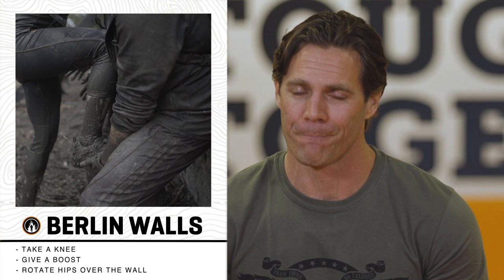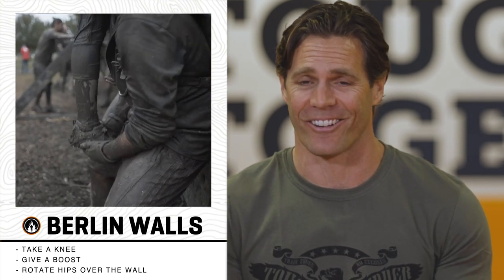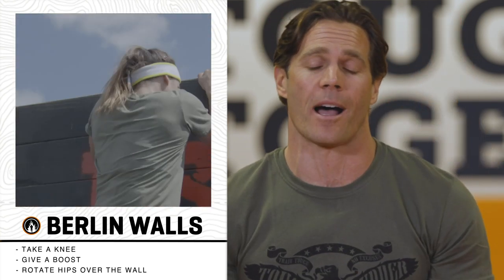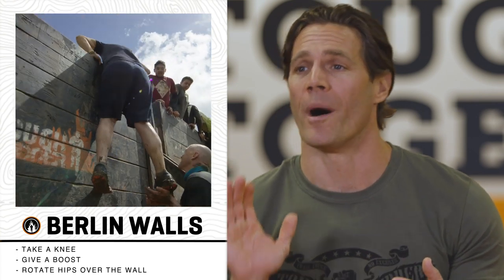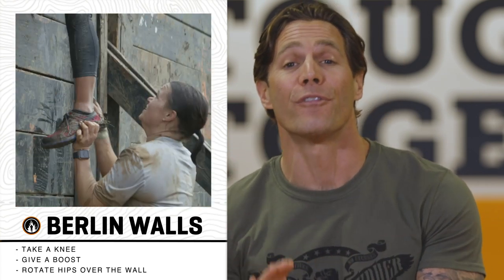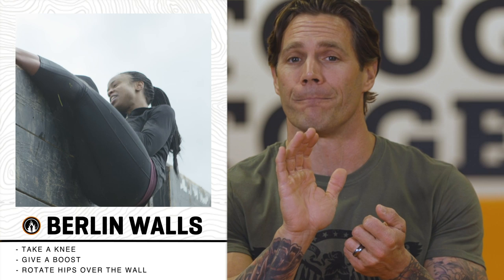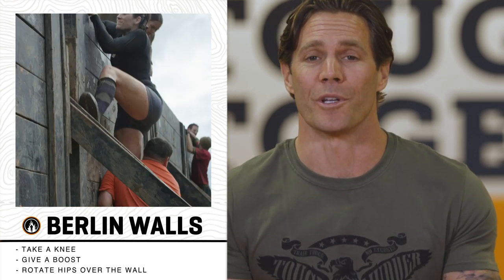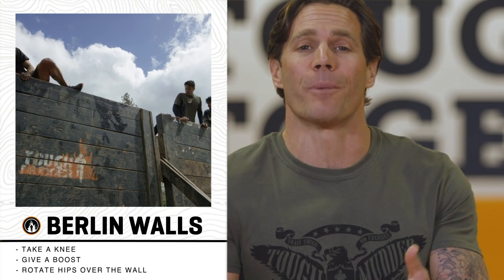Tips & Tricks: Berlin Walls | Tough Mudder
There is one sign that you can make that would be unmistakable, that would advance dramatically the cause of toughness. Mudder, if you seek glory for you and your crew, if you seek to crush this 10’ vertical climb. Then, muscle up, or get a boost, and tear down this wall.